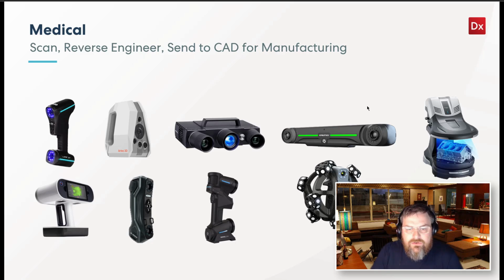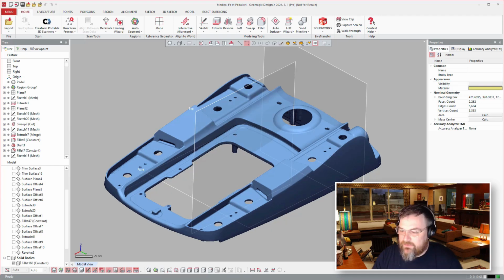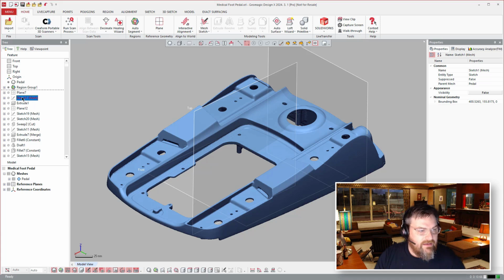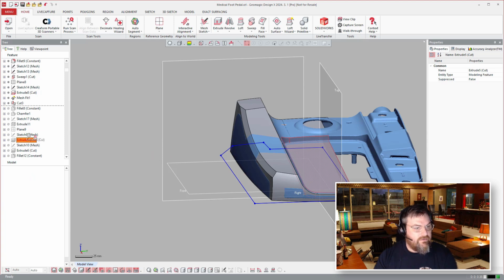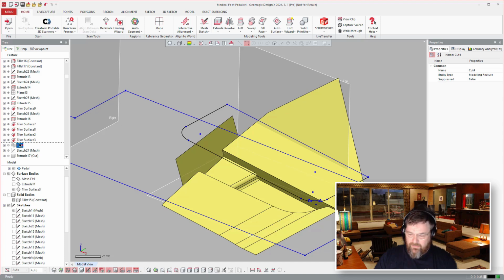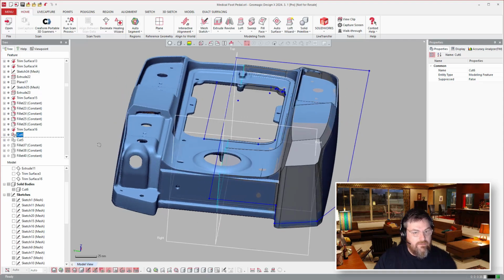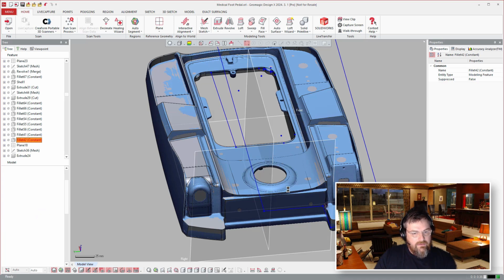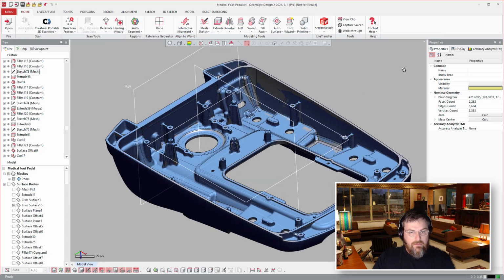Reverse Engineering a Surgical Equipment Foot Pedal | Geomagic Design X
This session takes you through how scan data is used to reverse engineer a surgical foot pedal.

Speak to sales:
Americas:

Japan:
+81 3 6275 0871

SEA:
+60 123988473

ANZ:
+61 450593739